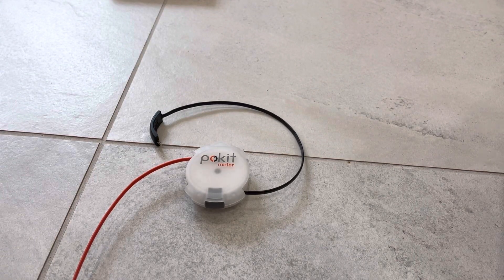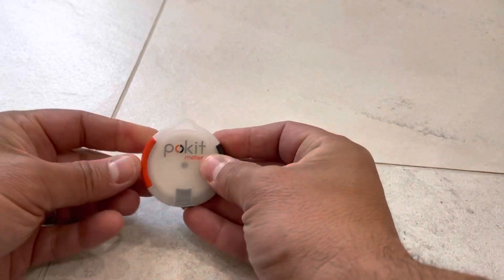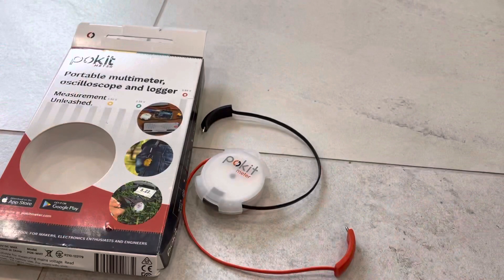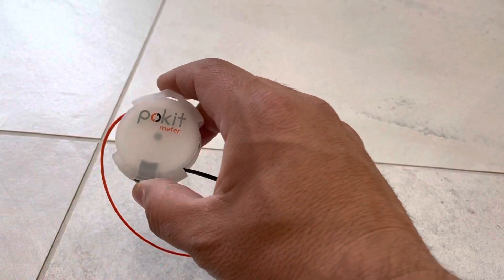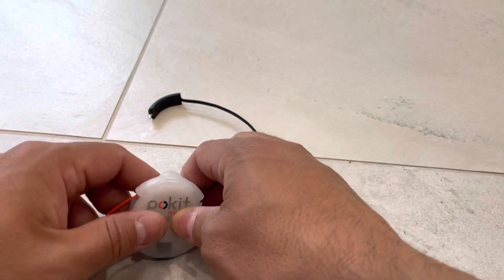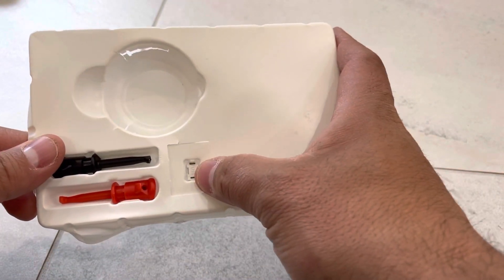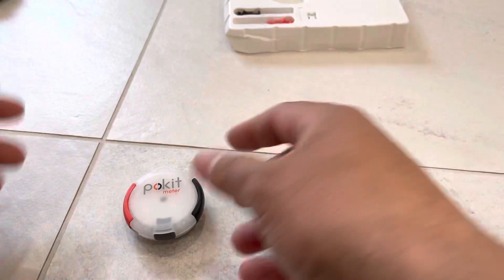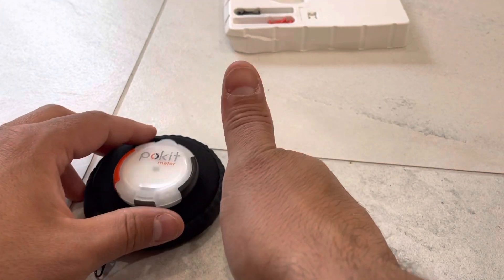Pokit Meter Review-Portable Multimeter, Oscilloscope, And Logger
In this video, I review the Pokit Meter. It is an awesome portable tool that many people would benefit from having and using. It allows you to use it as a multimeter, oscilloscope, and logger without actually having a digital screen on it. The unit takes advantage of the fact that we always have our phones or tablets near us, and uses those devices as the display screens for the readout of the numbers that you are measuring with it. The Pokit Meter was super easy to setup and extremely easy to use. In addition, it has a very small form factor so it won't take up much space in your garage or workshop.